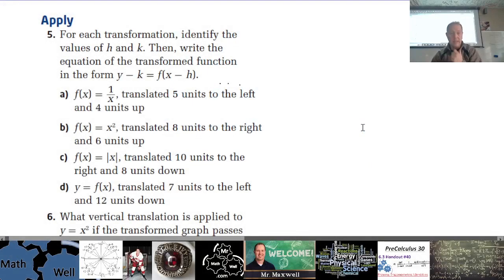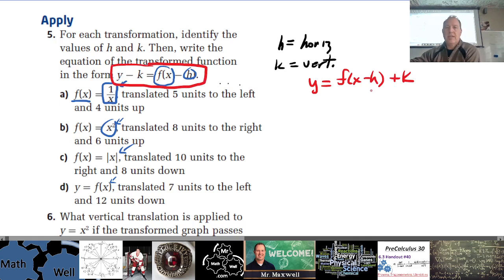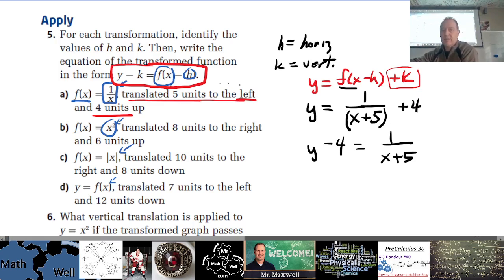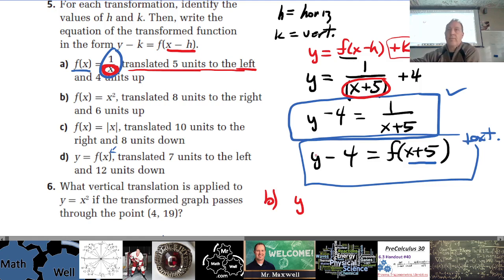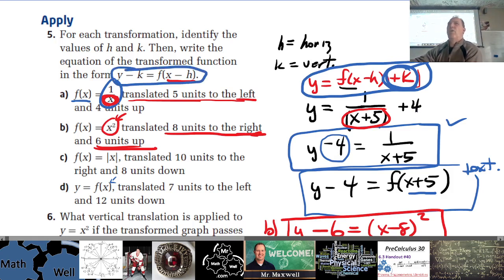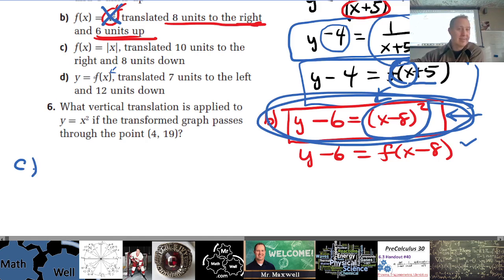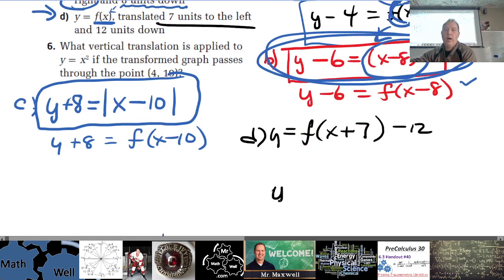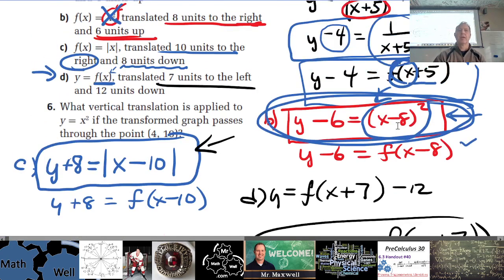PC 30 1.1 #5 Writing transformed functions HW